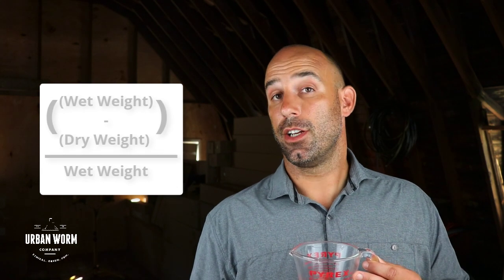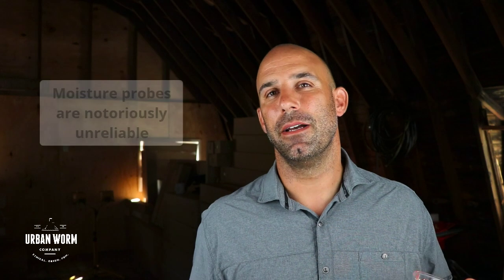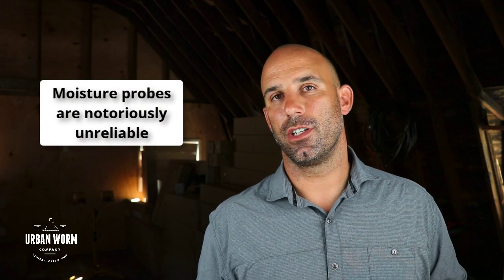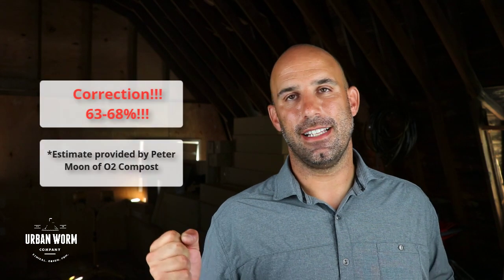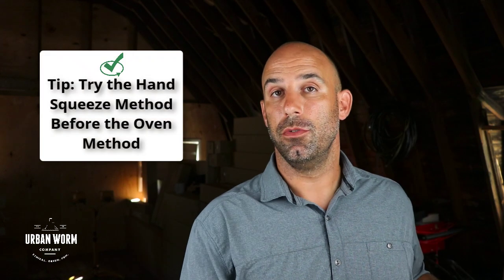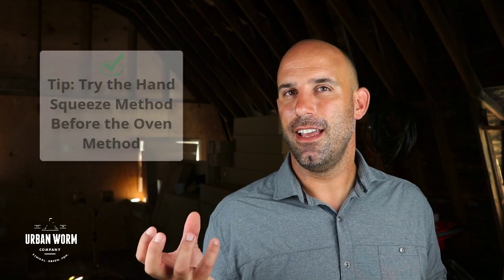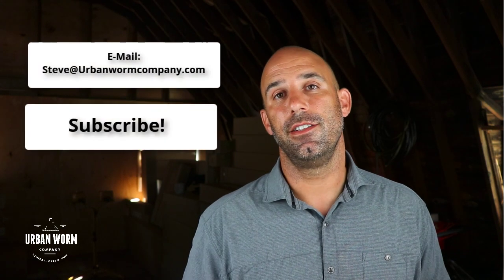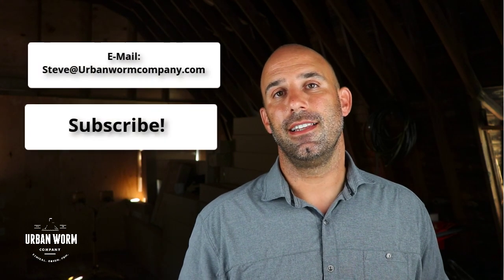How to Measure Moisture in Your Compost or Worm Compost Bin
This short video shows you 2 methods to measure the moisture content of your compost or worm compost bin. Guided by methods from Peter Moon at O2Compost, I detail how you can use your oven at home to accurately measure your moisture.